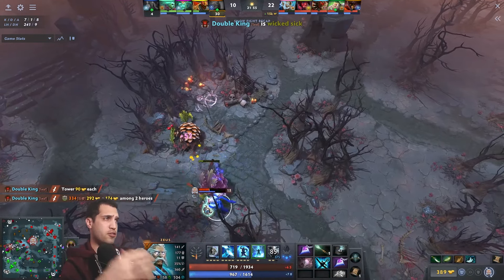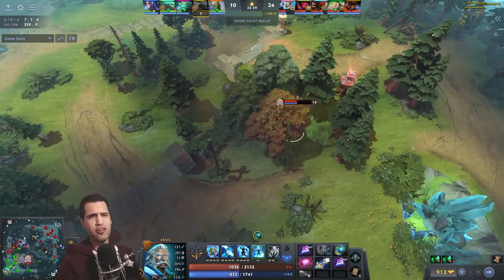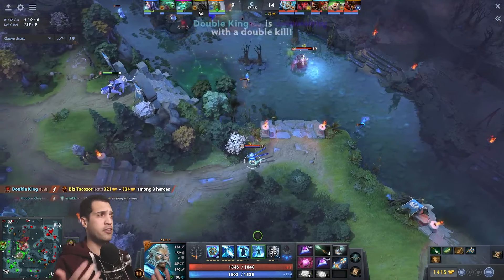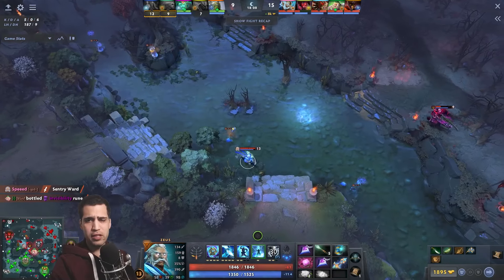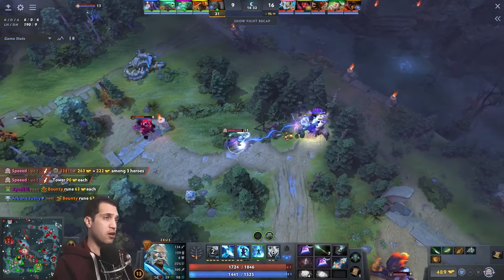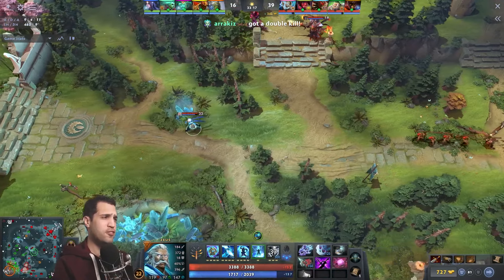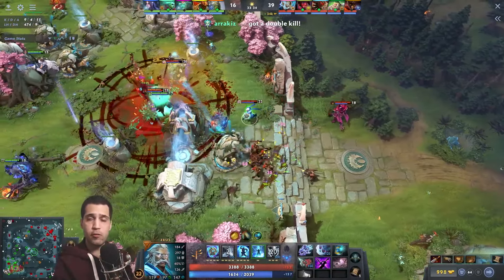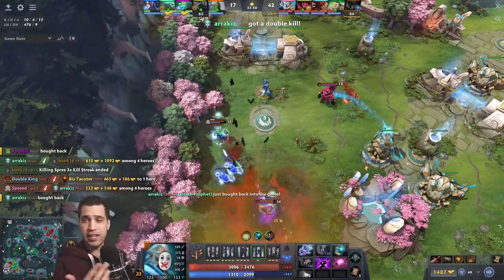This is the New Way to Play Zeus in Dota 2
This Is The New Way to Play Zeus in 7.35d Dota 2

Bio:
Torte de Lini is a popular Dota 2 Builds & Guides Creator. On his channel, Torte de Lini explores Dota builds, how-to guides to play heros and creates fun memes from his experiences. Before creating content, Torte de Lini worked in esports launching studios, live-streaming platforms, digital magazines, Major & Minor events and leagues for Dota 2, Counter-Strike: Global Offensive, PUBG, Street Fighter, League of Legends as well as experience working with world championship teams in Counter-Strike and Dota 2. For over 10 years, Torte de Lini's in-game Dota 2 builds have been trusted by some of the best players, OpenAI projects and Dota community. Over 3 billion matches are played using Torte de Lini's guides and continue to be regularly updated and trusted to this day. Here's to another 10 years of Dota and good luck in your matches!